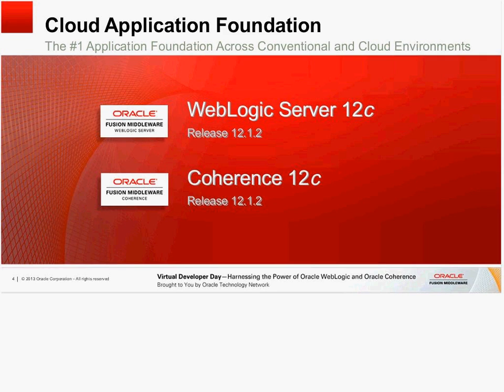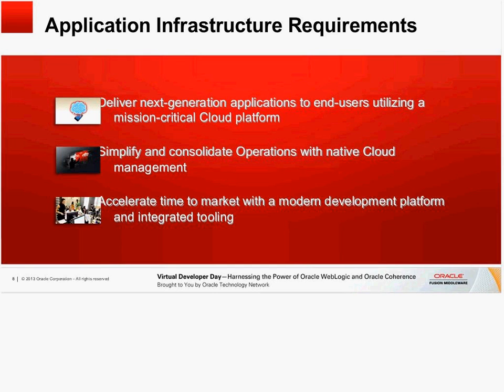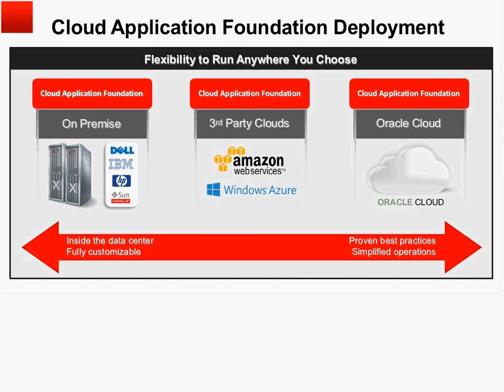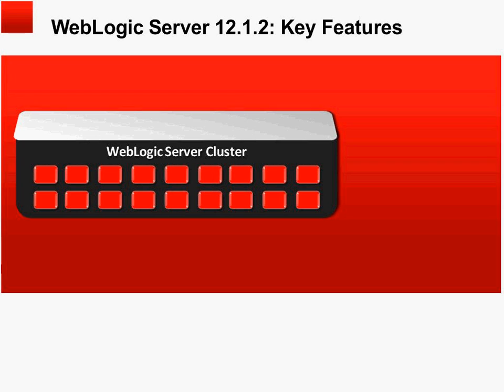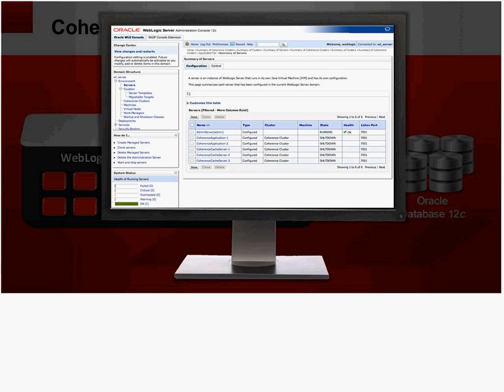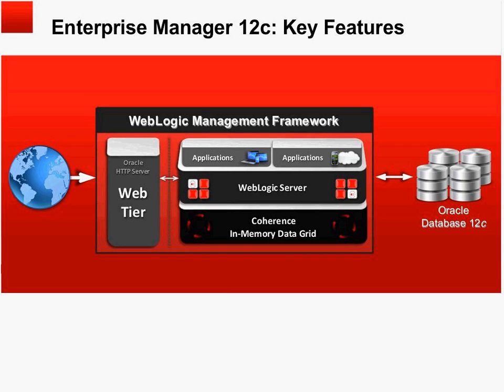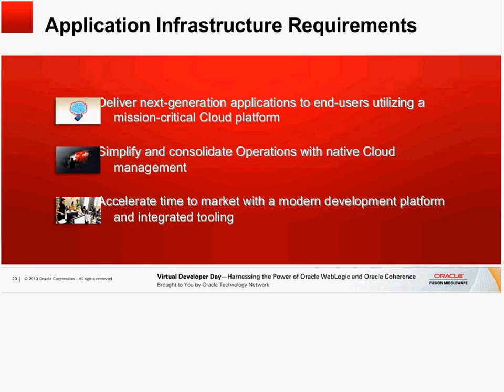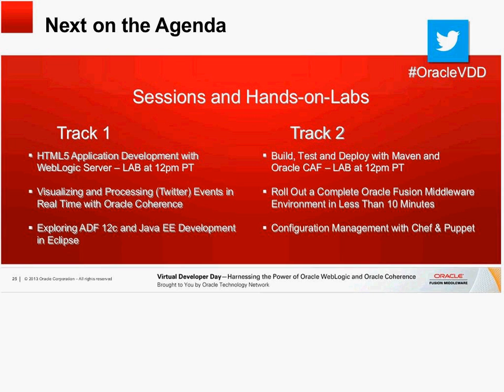Overview: Oracle Cloud Application Foundation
This overview by Mike Lehmann, VP, Product Management at Oracle, explains the components of the Oracle Cloud Application Foundation, a tightly-integrated, productivity-focused foundation for your most demanding next-generation application development.